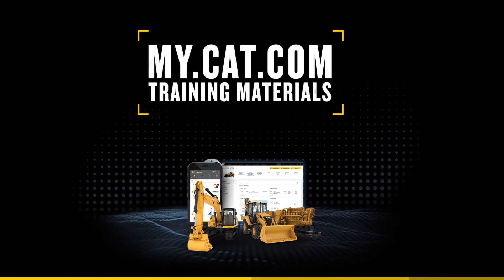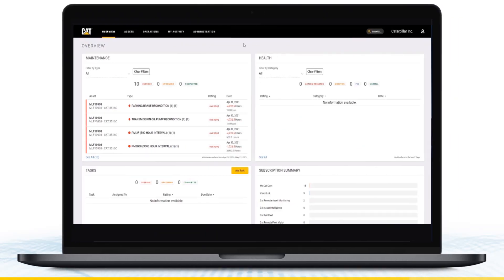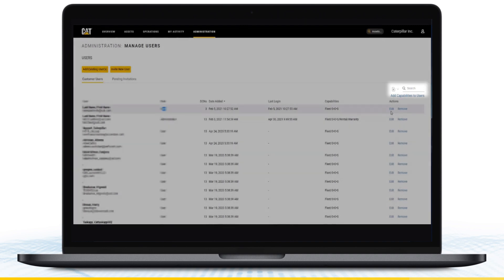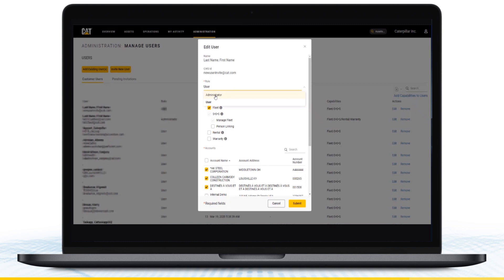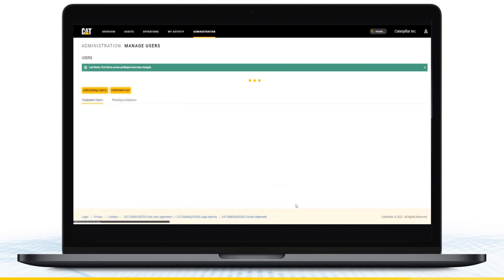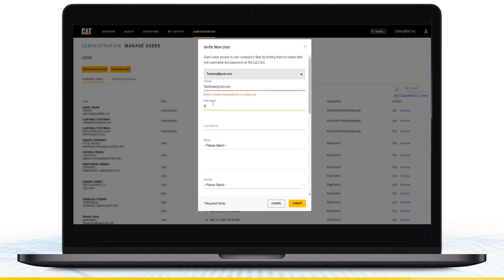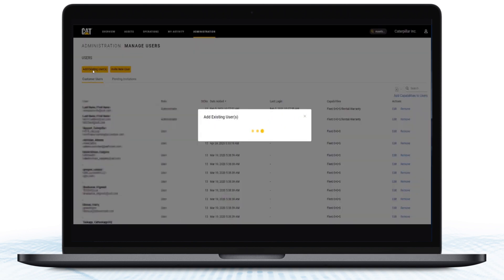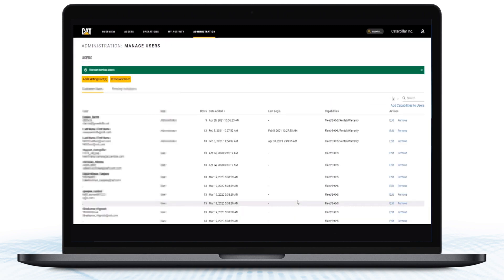My.Cat.Com Onboarding | Existing Customer User Admin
Customers, it's time to learn about My.Cat.Com's Existing Customer User Administration function – a tool that lets you, as a Customer Admin, edit customer user details, as well as add existing customer users who haven’t yet gained access to My.Cat.Com.